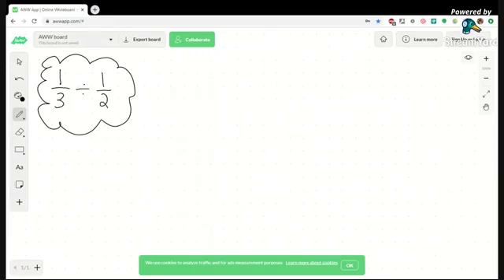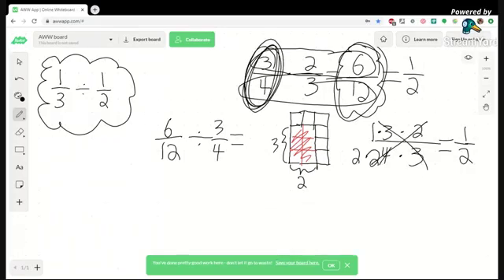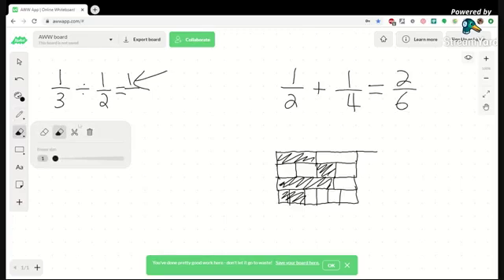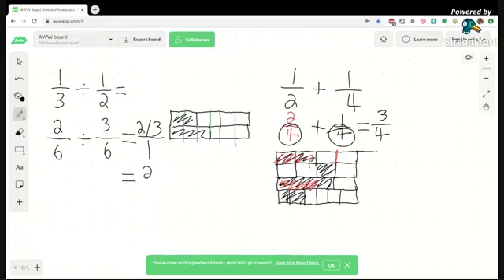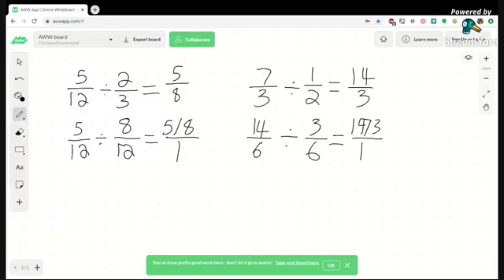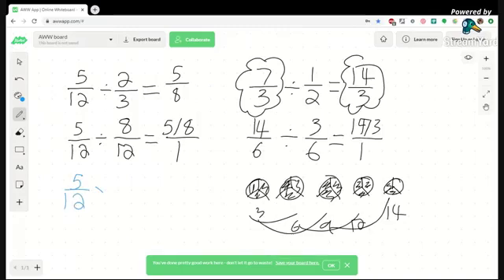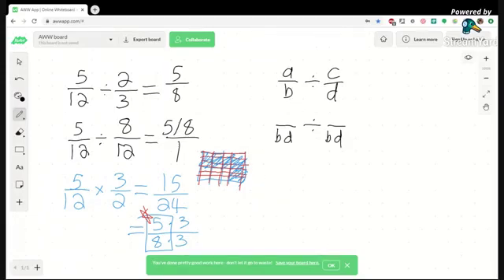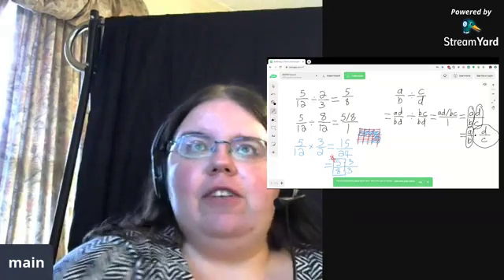Fraction Division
How can we divide fractions...and why does it work?